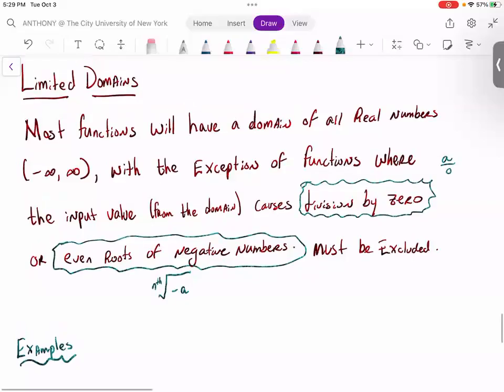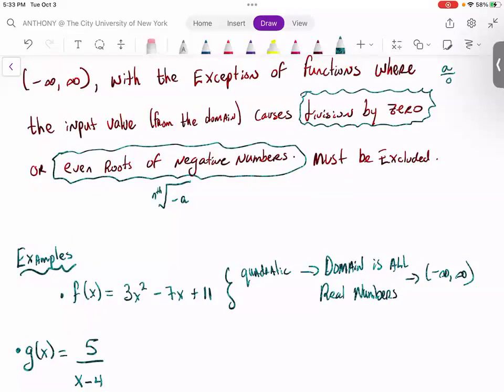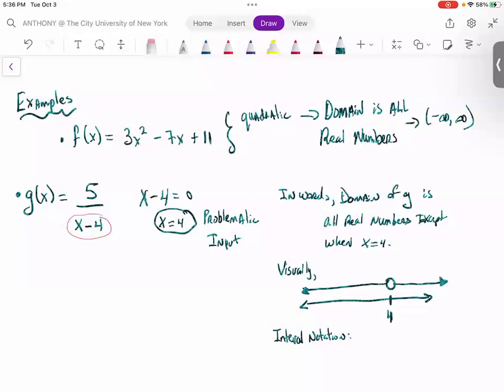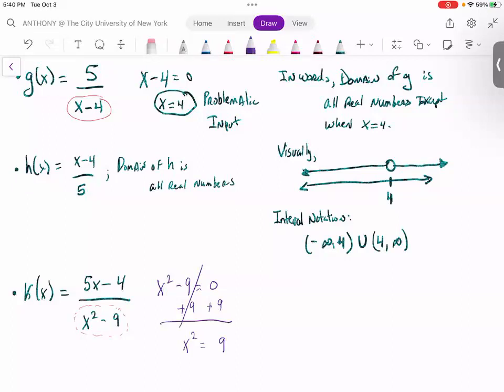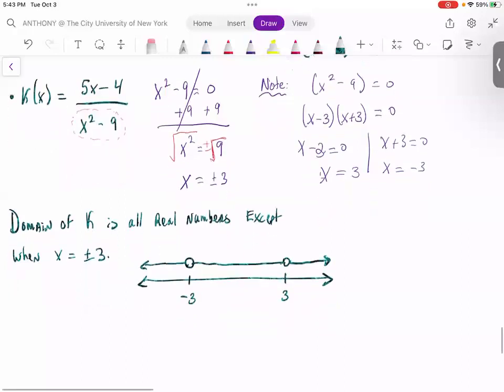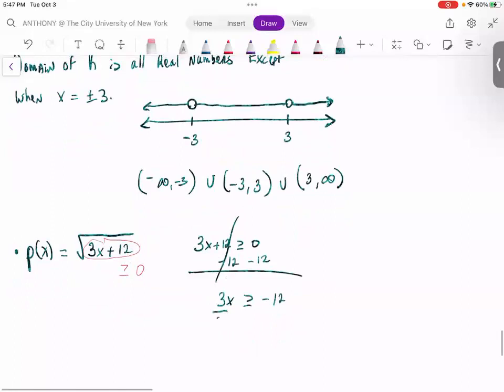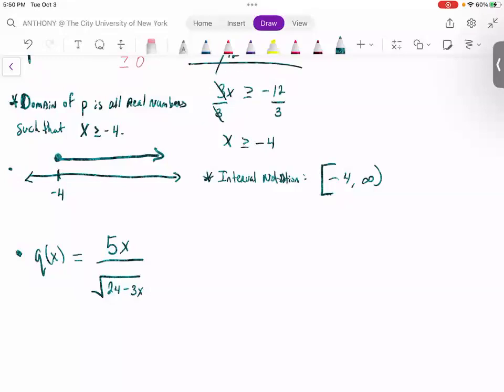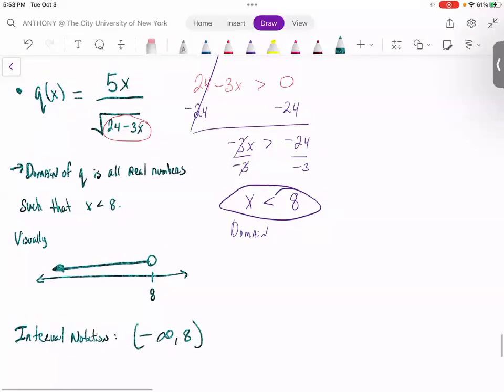Functions with Limited Domains